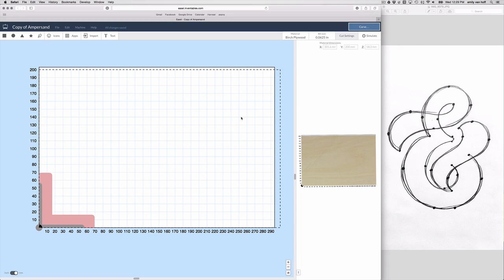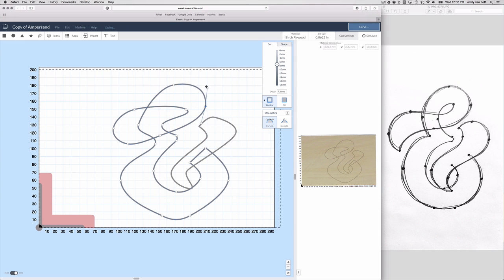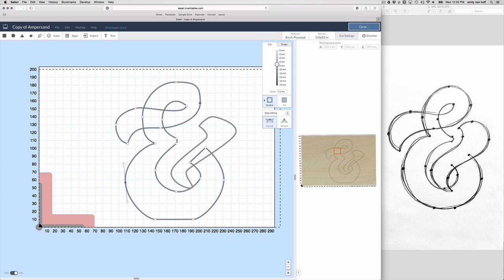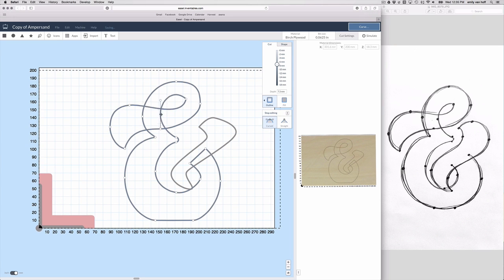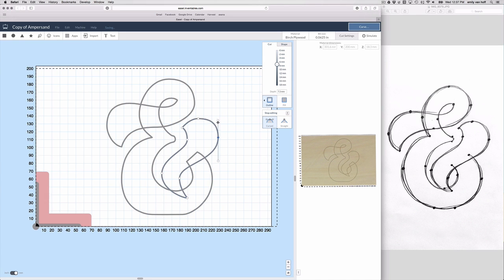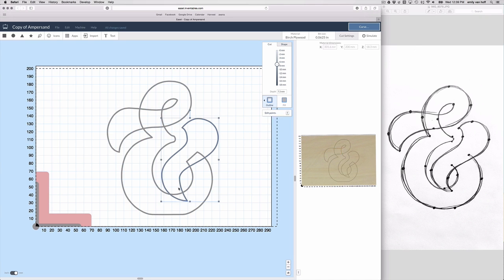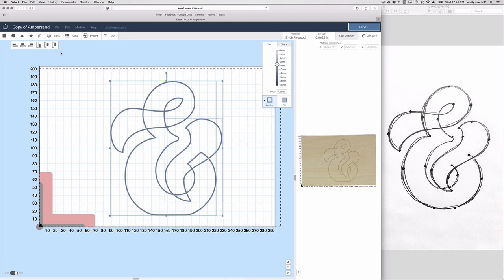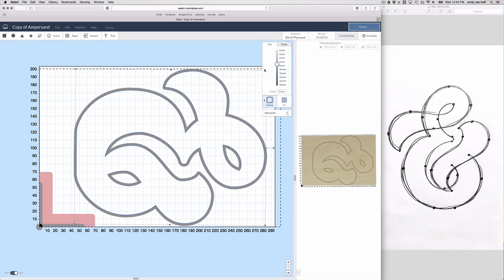Pen Tool in Easel: Ampersand Project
Use the pen tool to make a chunky modern bookend that will brighten any room. An ampersand is always the perfect accent for your literary collection! Includes an optional instructional video for creating your own letter in Easel.